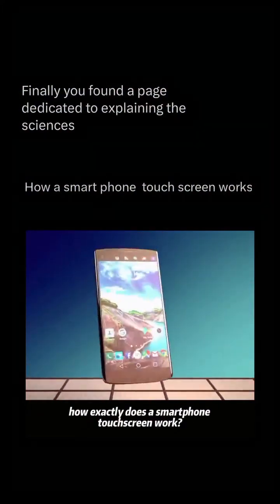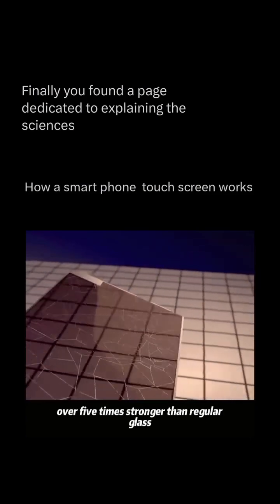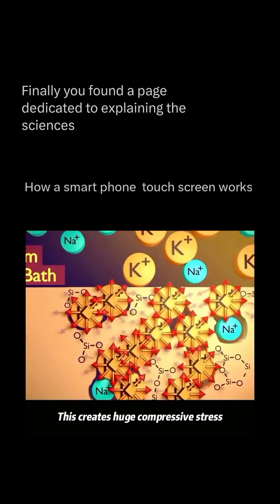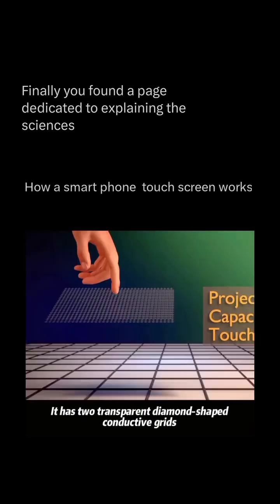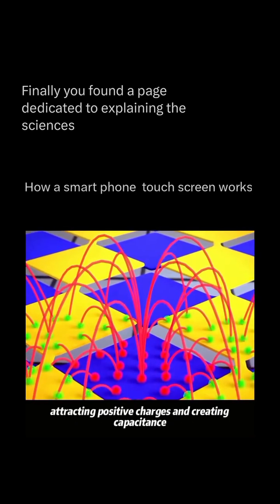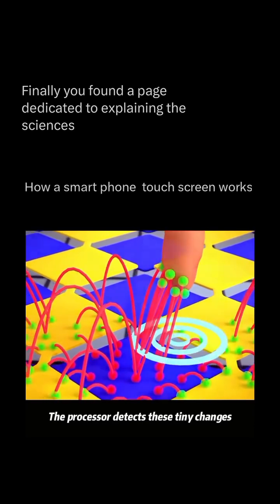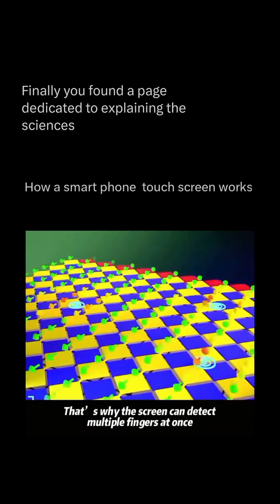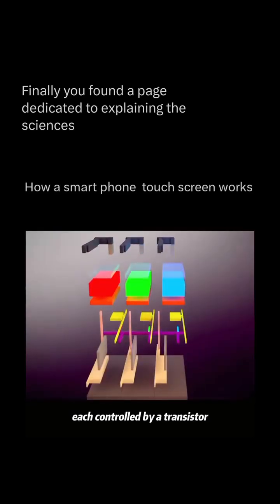How Your Smartphone Instantly Detects Your Touch 📱⚡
Modern smartphone screens work using capacitive sensing, a technology that reads tiny electrical signals from your fingers. Beneath the glass are transparent layers with a grid of electrodes that create an invisible electrostatic field.
When your finger — a natural conductor — touches the screen, it disturbs this field, causing a change in capacitance at that exact spot. The phone’s processor measures this change in microseconds and pinpoints your touch, instantly converting it into actions like tapping, typing, swiping, or zooming.
Unlike older resistive screens that needed pressure, capacitive screens respond to the electrical properties of human skin, making them smooth, fast, and perfect for multi-touch gestures.
This blend of physics, electronics, and smart software is what makes smartphones feel so natural and responsive — letting your touch seamlessly control digital worlds.